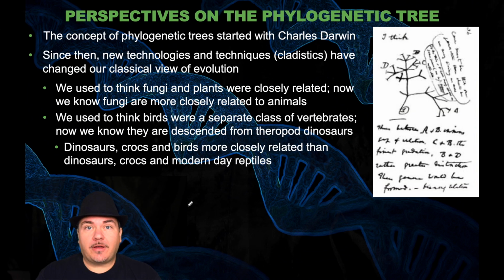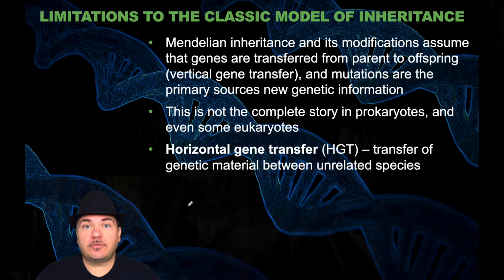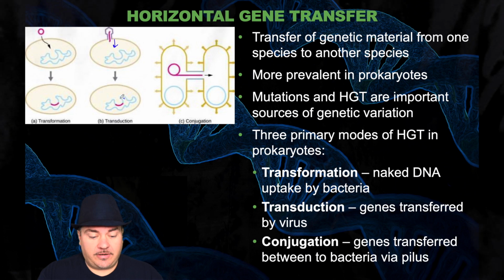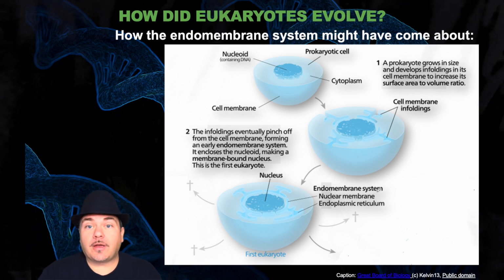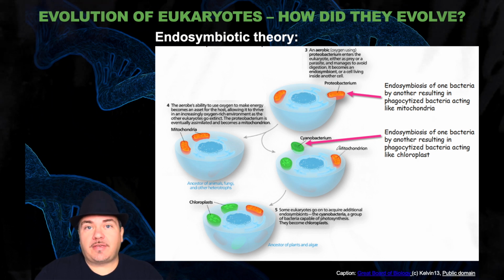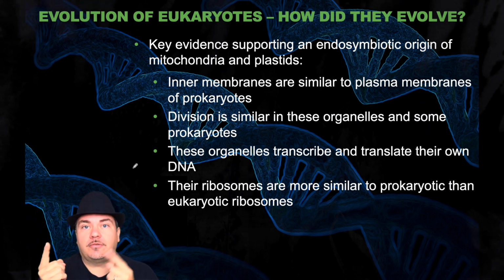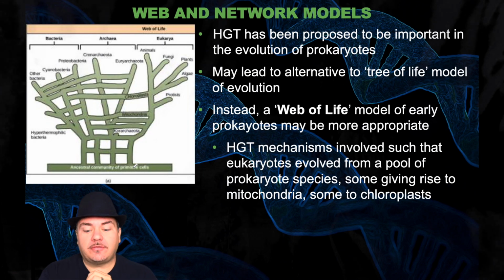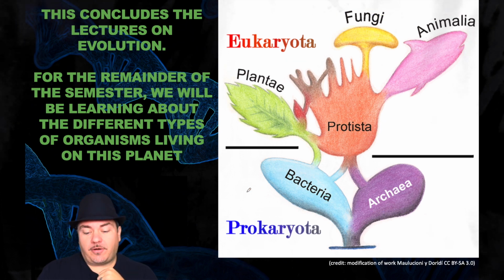Horizontal Gene Transfer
OpenStax chapter 20 part 3 of 3. Chapter 26 Campbell Biology.